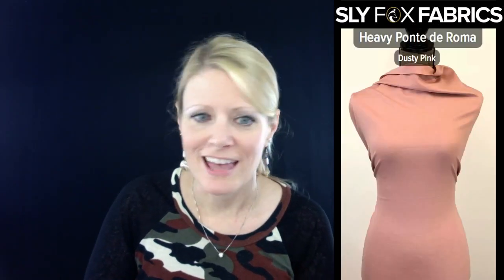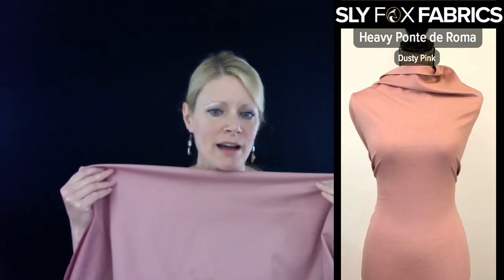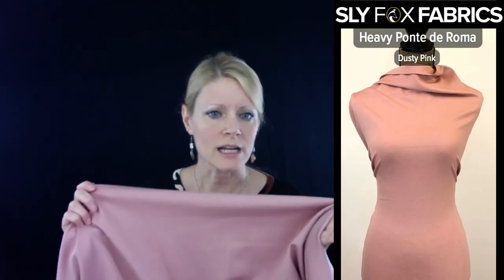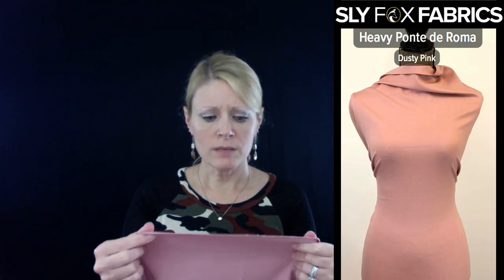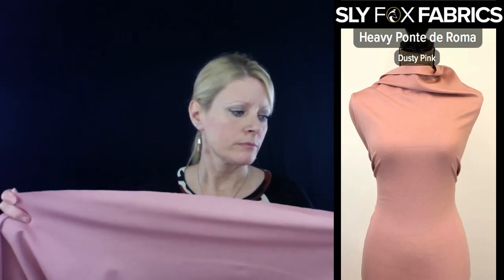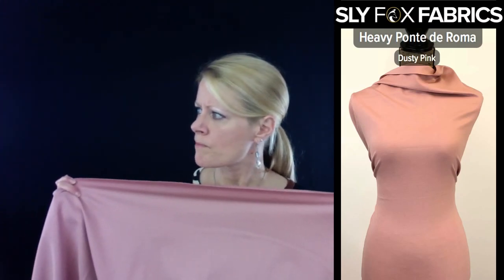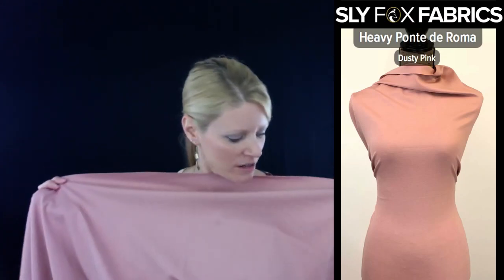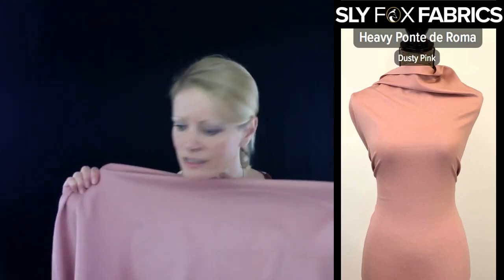What is Heavy Ponte de Roma?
Let's take a look at Heavy Ponte de Roma - rayon/nylon/spandex blend - knit apparel fabric.